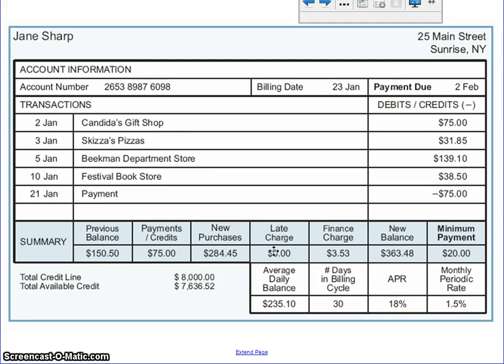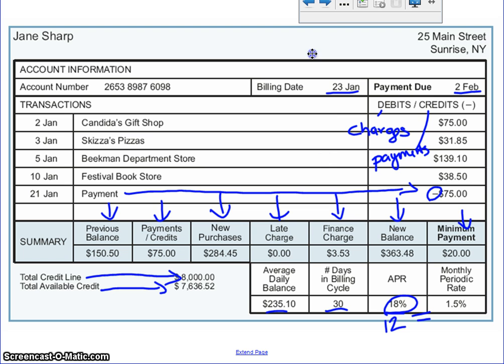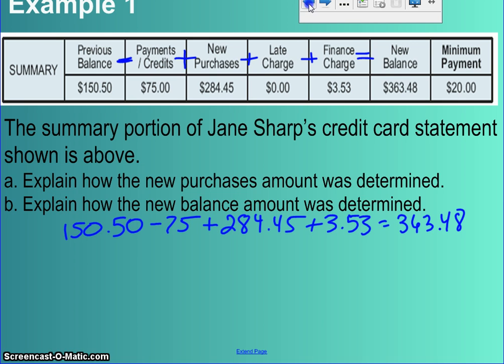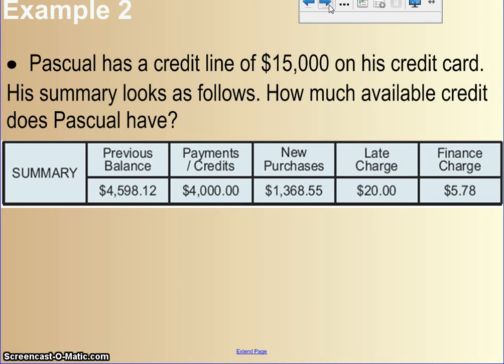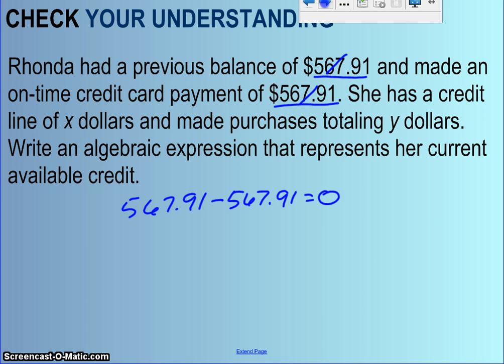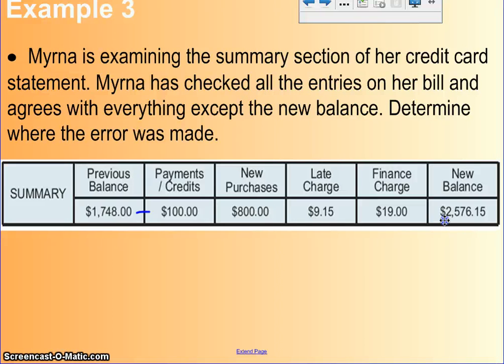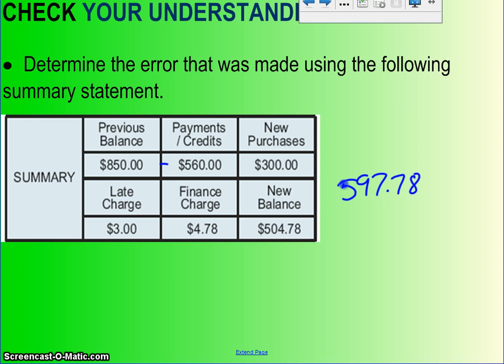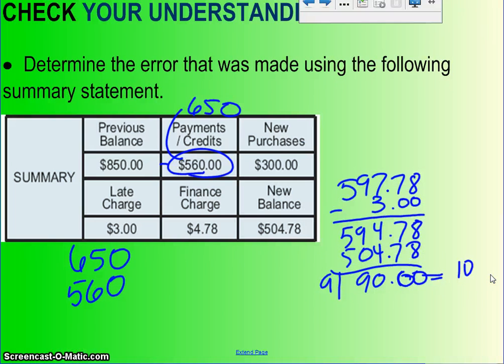4 5 Video